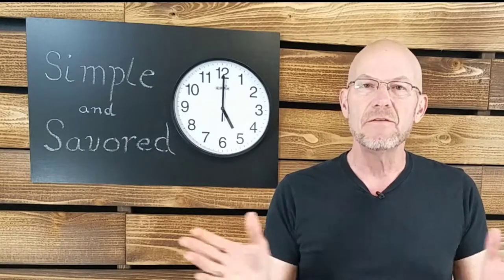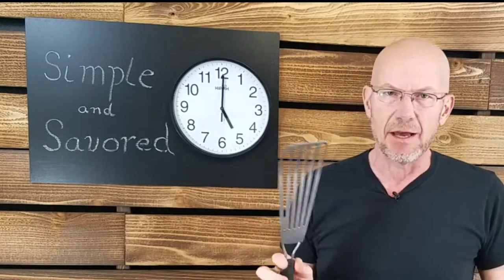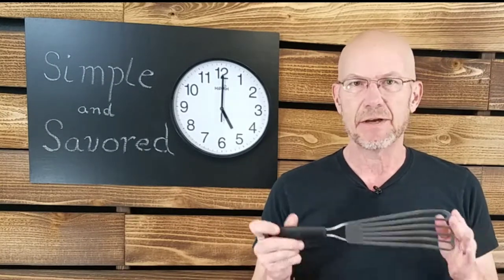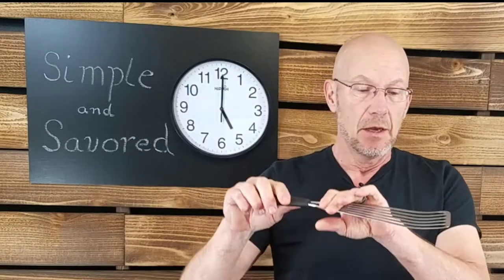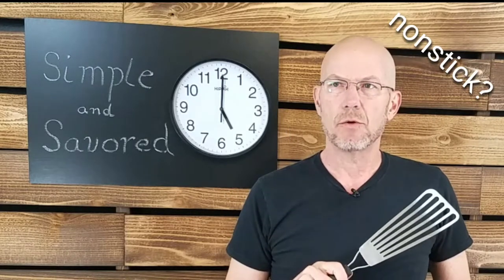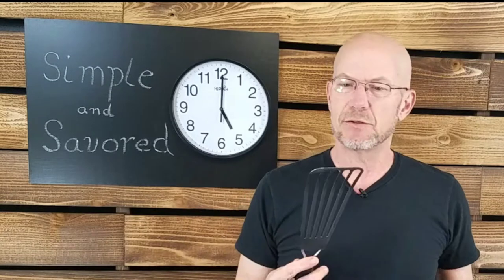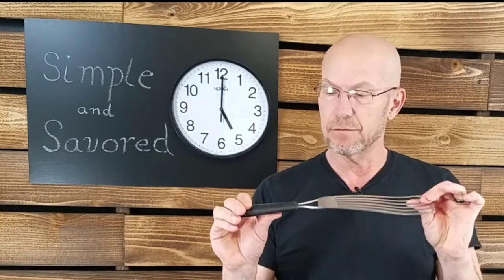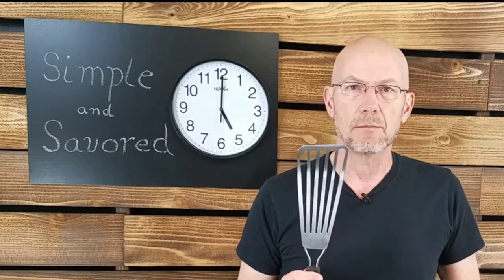REVIEW: OXO Fish Spatula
What a great product.  It is a multi-tool for sure.  It would be a great tool in your next kitchen knife fight. It's that durable and multi-functional.

Here's links to everything in the review process.

OXO Good Grips Fish Turner
4.8 out of 5 stars    725 customer reviews  |

OXO Good Grips Smooth Edge Can Opener
4.3 out of 5 stars    2,282 customer reviews
Link to product

Norpro
Norpro My Favorite Spatula
4.2 out of 5 stars    1,288 customer reviews

StarPack, XL Size 13.5" Silicone Turner Spatula / Slotted Spatula in Hygienic Solid Coating, Bonus 101 Cooking Tips (Gray Black)

Cleverona Essential Nonstick 10.25 Inch Fry Pan with SecureSnap Detachable Handle
4.7 out of 5 stars    266 customer reviews

Towels by Doctor Joe Blue 16" x 25" New Surgical Huck Towel, Pack of 12
4.1 out of 5 stars    453 customer reviews  |

XREXS Large Display Countdown Up Timer Clock Digital Kitchen Timer Magnetic Loud Alarm Cooking Timer with Stand (White-Battery Included
4.3 out of 5 stars    485 customer review

Sagler Measuring Cup Set, 6 Piece Heavy-duty Stainless Steel Measuring Cups
4.8 out of 5 stars    243 customer reviews

X-Chef Stainless Steel Mixing Bowls Set With 5 Lids and Anti-Slip Bottom, Measurement Marks, Non-Slip, Durable(Set of 5)
4.6 out of 5 stars    298 customer reviews

Silicone Lids 8 Pack, Stretchable, Reusable, Durable Kitchen Gadget, Dishwasher and Freezer Safe, Preserve Food (Clear/White, Normal Pack/Circular)
4.0 out of 5 stars    230 customer reviews